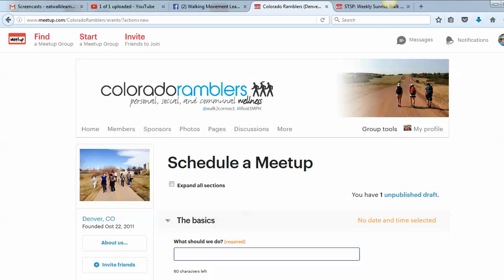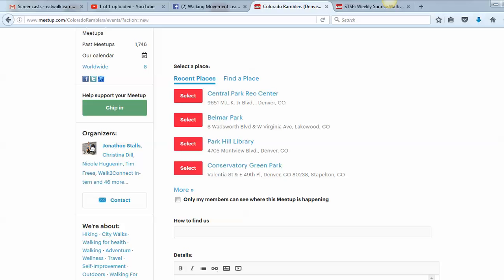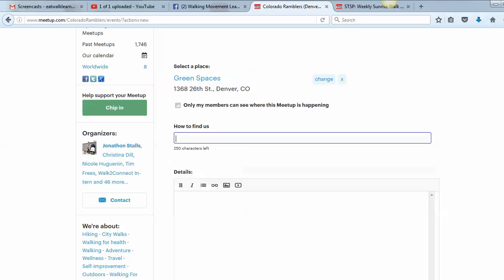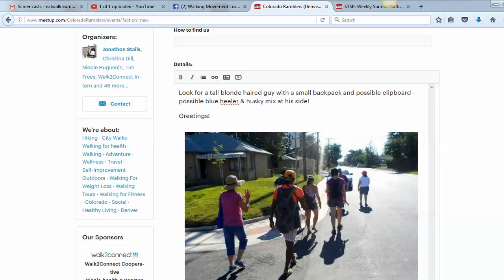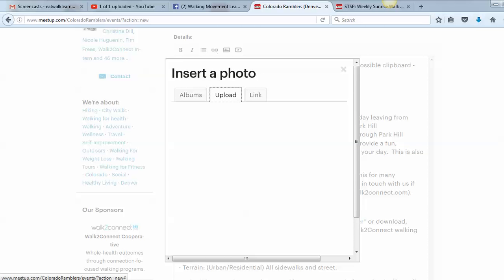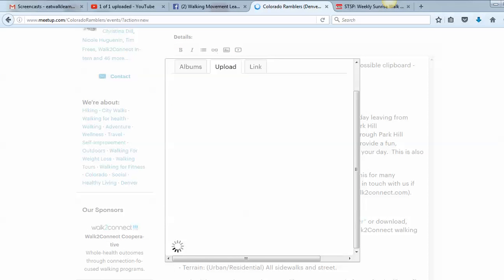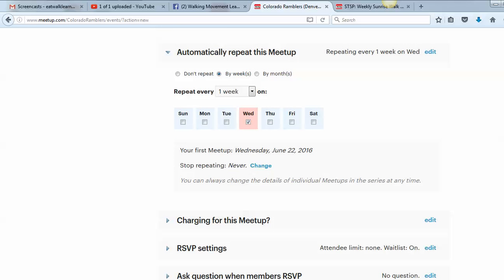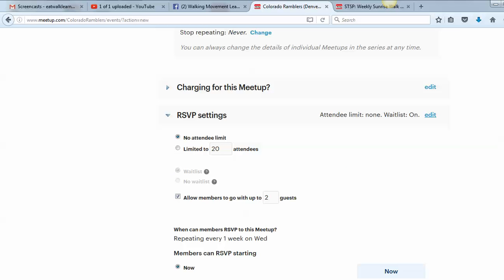How to add an event to Meetup